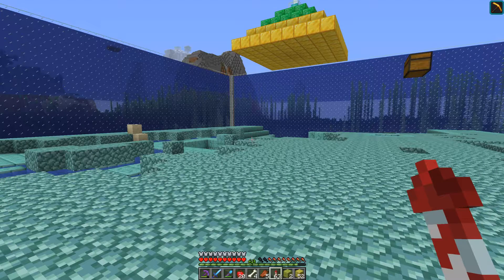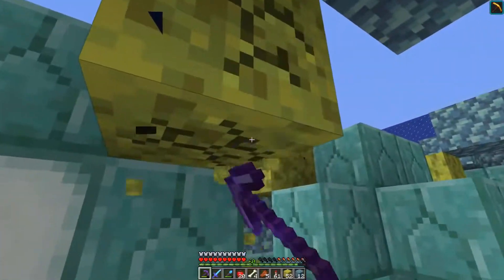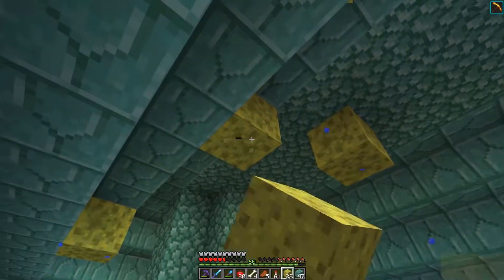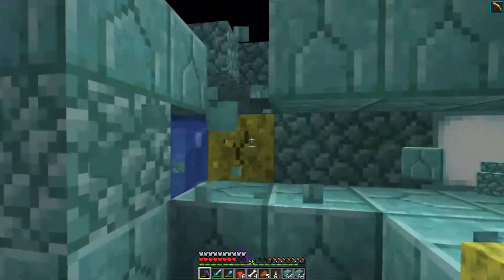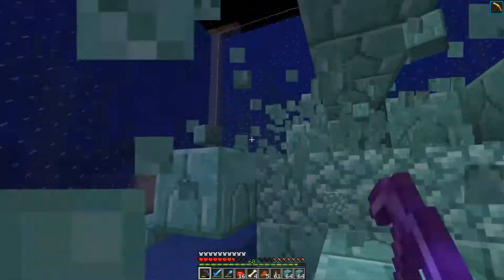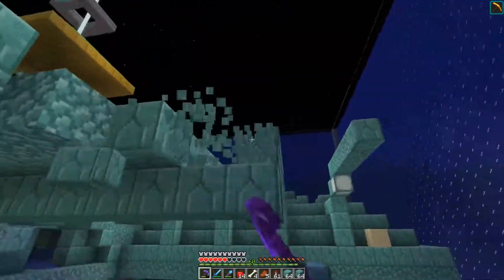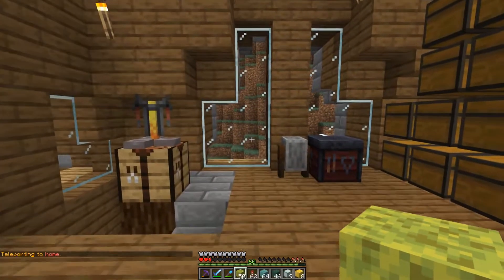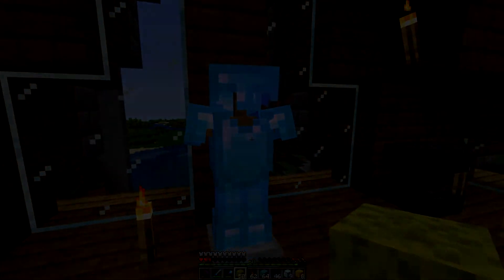Spark Craft Ep.2 "Draining the Monument!"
Hey guys! I will reply as soon as possible :) Also if you enjoyed the video alot and would like to see more of the whacky adventured of flashy and my crew leave me a sub and hit that little dingy bell!

Content Creator For @Encrypted_Gamin